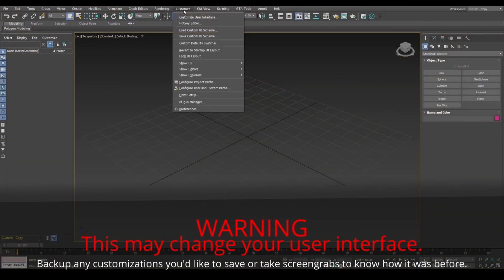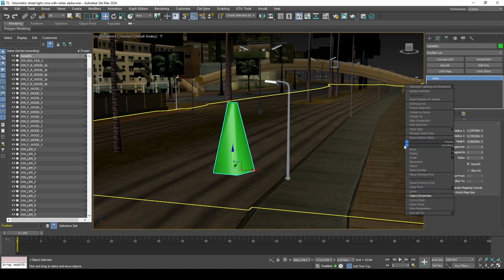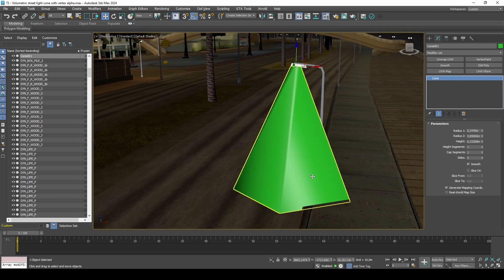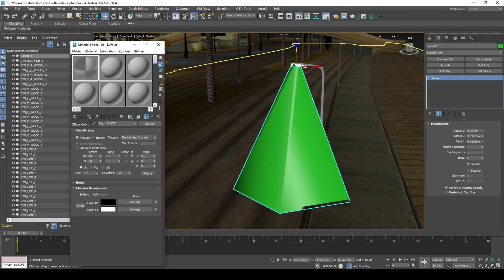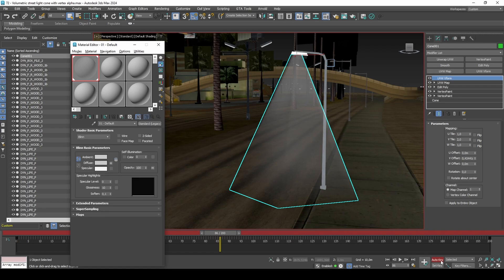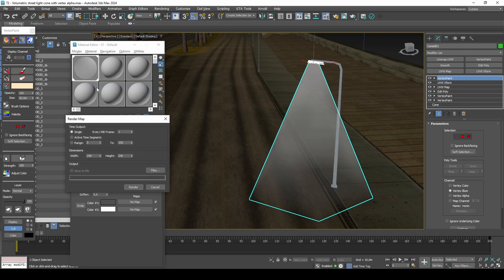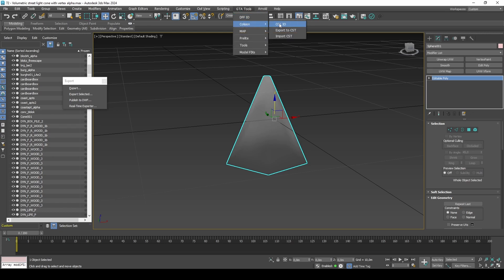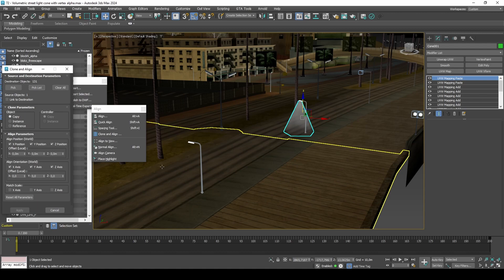72 - Volumetric street light cone with vertex alpha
0:00 Intro
0:27 Creating the light cone
1:34 Creating a preview shader
2:00 Creating the alpha blend
2:35 Texturing
4:44 Exporting files
7:10 Ending notes & preparing IPL export